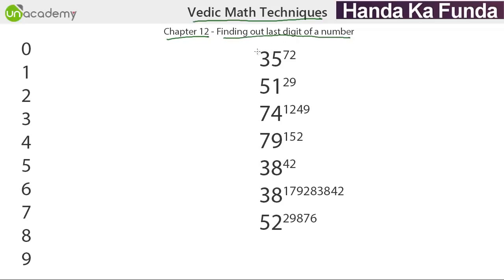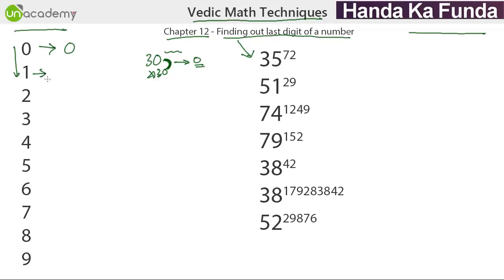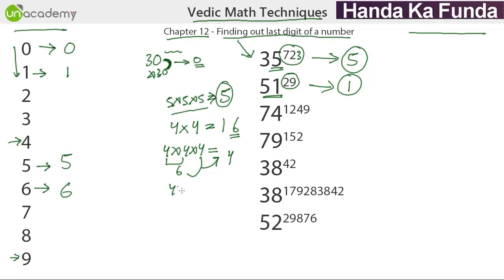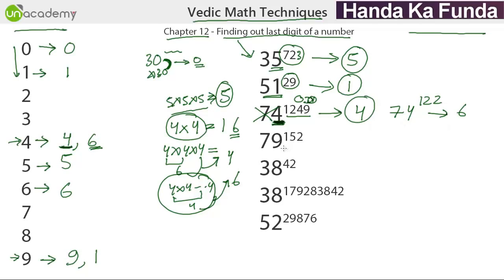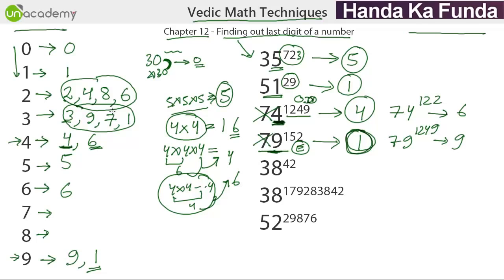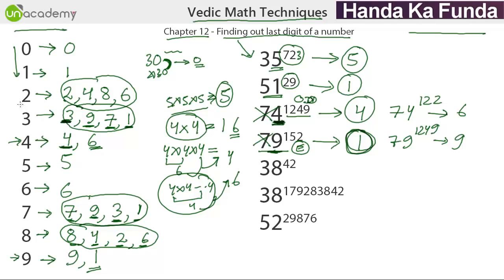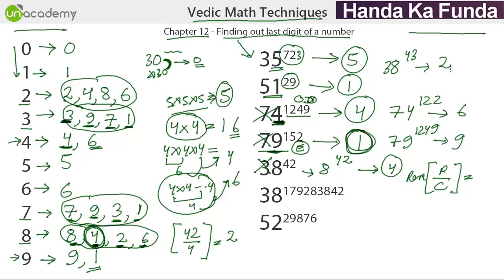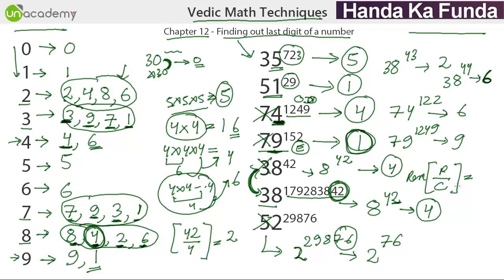Vedic Maths Techniques Chapter 12 Finding the last digit of a number by ramanji